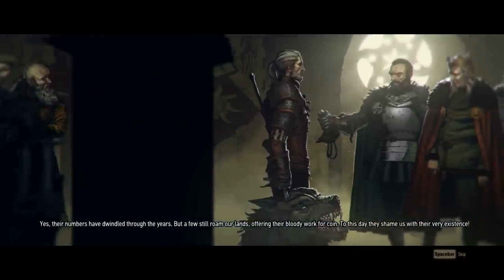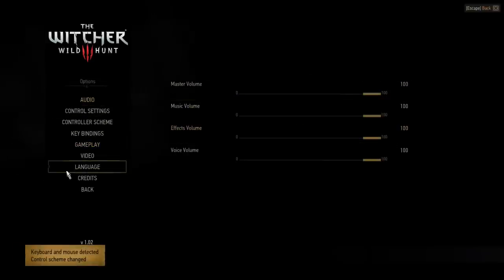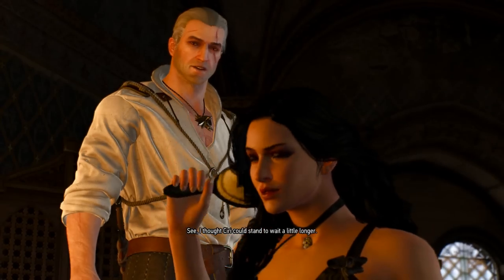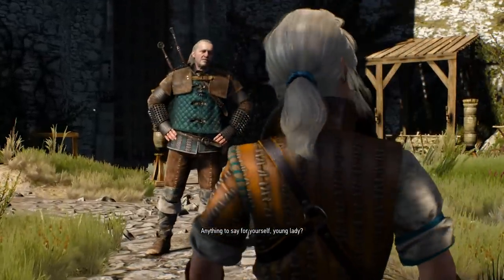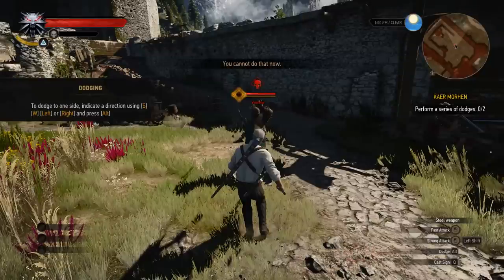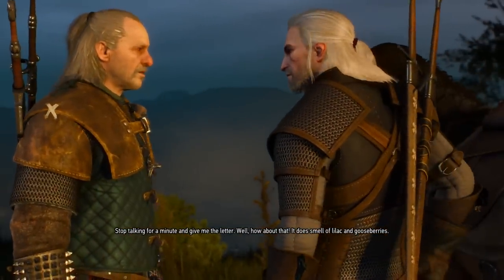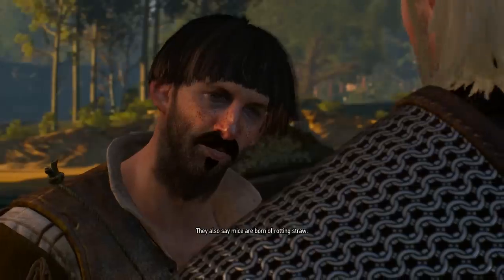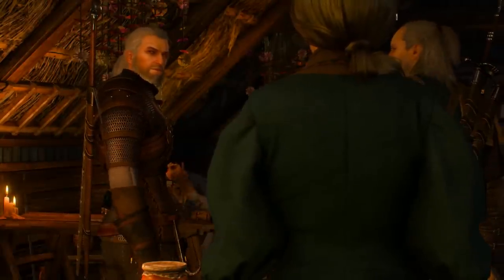The Witcher 3: Wild Hunt - Ultra PC Spec Gameplay Part 1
How demanding is this game on my now humbled PC? Find out?

My PC Specs:

i52500k @ 4.5GHz
GTX 770 4GB SLI
8GB DDR3
1GB HDD